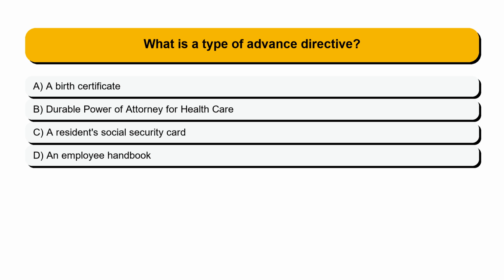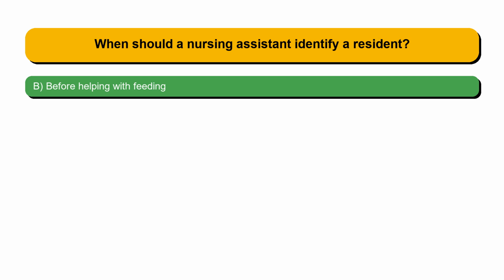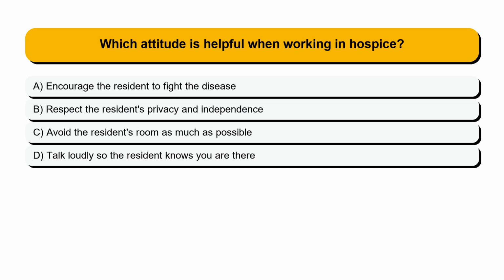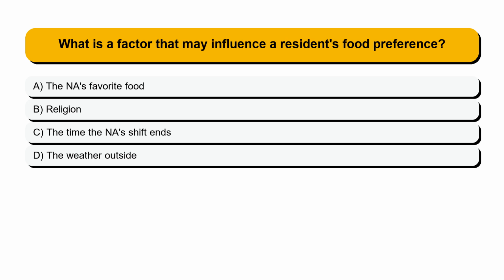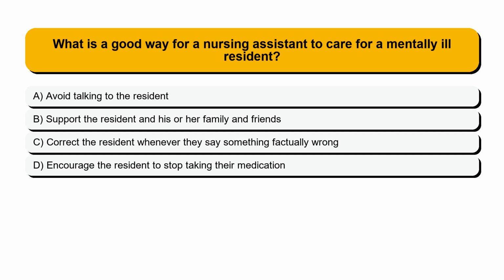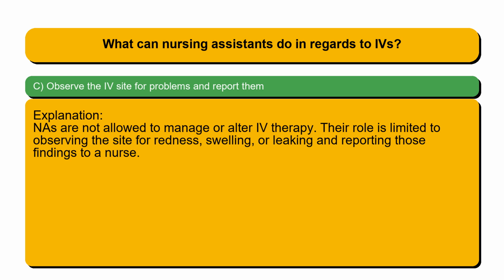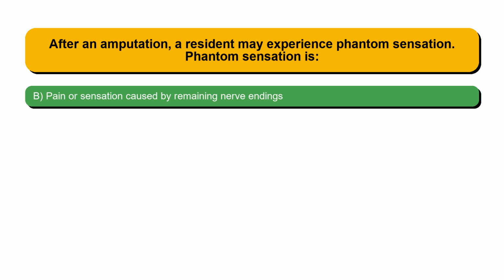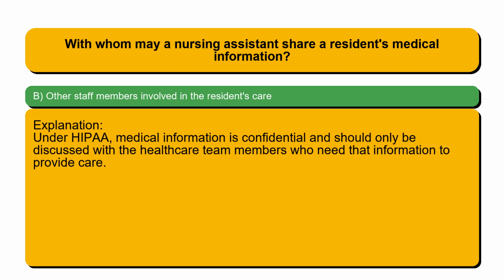California CNA Practice Test 2026: Updated Exam Questions For Certified Nurse Assistants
Preparing for the California Certified Nurse Assistant exam in 2026 requires the most current and accurate study materials available. This video breaks down the latest updated questions derived from the most recent standards and modernized for the current state board requirements. Whether you are a first-time test taker or looking to renew your certification, mastering these practice questions is essential for your success in the nursing field.

The California CNA state board exam is known for its rigorous standards, covering everything from basic nursing skills and safety protocols to patient rights and communication techniques. In this comprehensive practice session, we dive deep into the specific categories you will face on exam day. We analyze the rationale behind each answer to ensure you do not just memorize the information but truly understand the concepts required for high-quality patient care.

Staying ahead of the curve is vital as the healthcare landscape evolves. These 2026 practice questions reflect the most recent shifts in California state regulations and medical best practices. By walking through these scenarios, you will build the confidence needed to handle the pressure of the testing center. We cover critical areas such as infection control, emergency procedures, restorative care, and psychological needs of residents.

If you find yourself needing more personalized guidance, please keep in mind that we also provide these services, resources, and direct help to ensure your success throughout your entire certification journey. Our goal is to bridge the gap between classroom learning and real-world application, ensuring you are fully equipped to enter the California healthcare workforce with confidence and skill.

Watching this video multiple times will help reinforce your knowledge and improve your recall speed. Success on the CNA exam is about consistency and familiarity with the question phrasing used by the state board. This resource is designed to be your primary tool for effective study sessions. Make sure to take notes on the sections where you feel less confident and revisit those specific questions to sharpen your expertise.

The path to becoming a CNA in California is rewarding, and it starts with a solid foundation. Use this practice test to identify your strengths and weaknesses. By the end of this video, you will have a much clearer picture of what to expect during the official 2026 certification process. Let's get started on your journey toward a successful nursing career today. Mastering these questions now will save you time and stress later, allowing you to focus on the hands-on care that makes this profession so vital to our community.